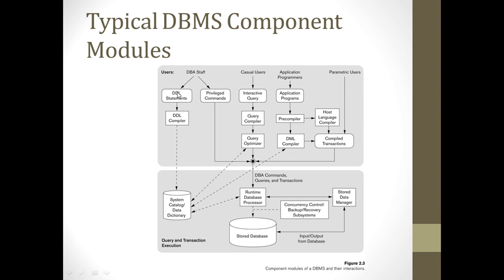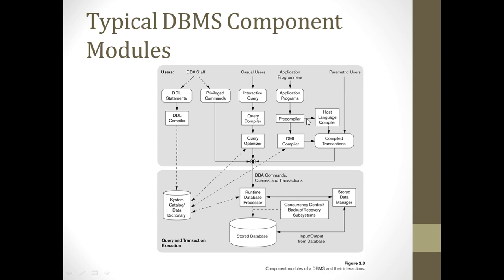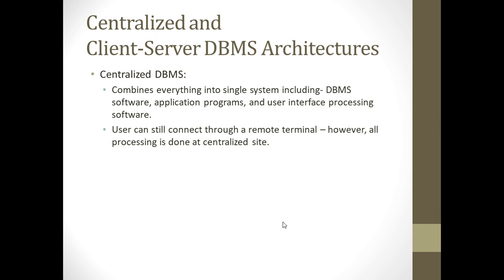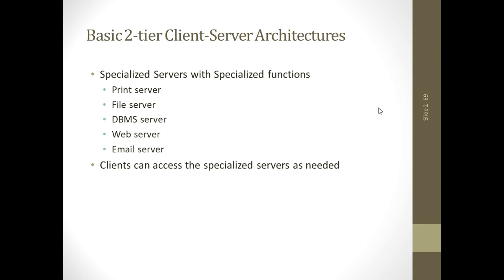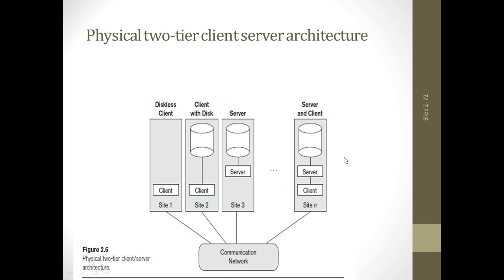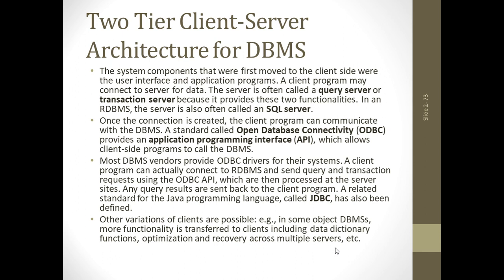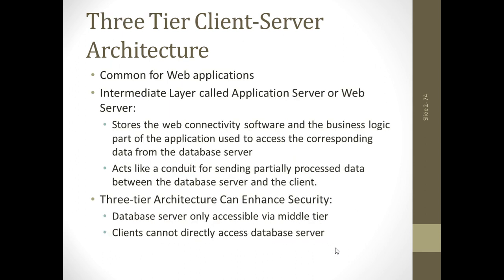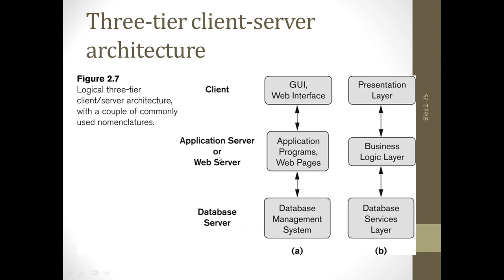DBMS- DBMS component modules, DBMS architecture-centralized and client server, 3 tier architecture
DBMS Database Management Systems- DBMS component modules, DBMS architecture- centralized and client server- physical and logical view, three tier architecture